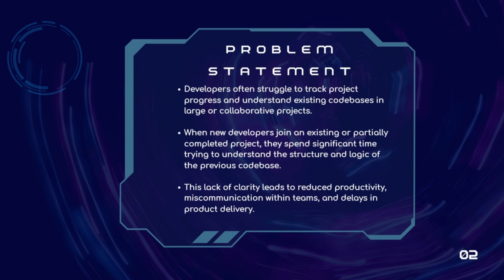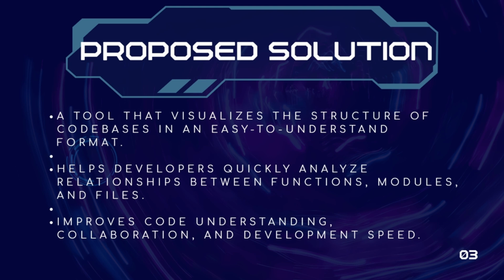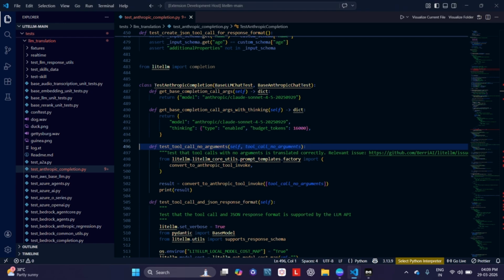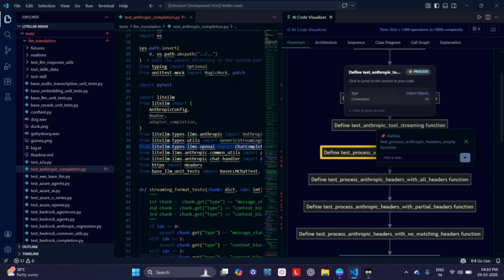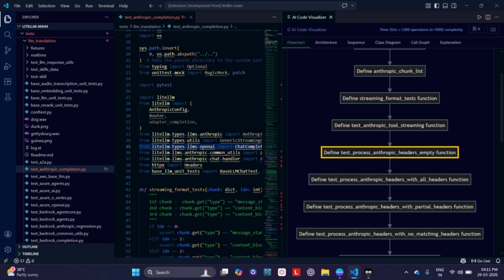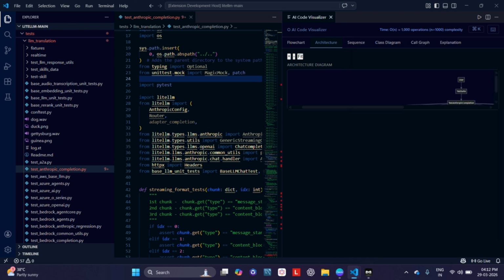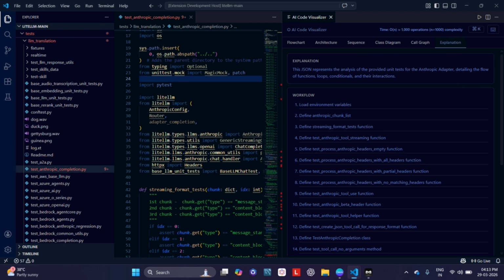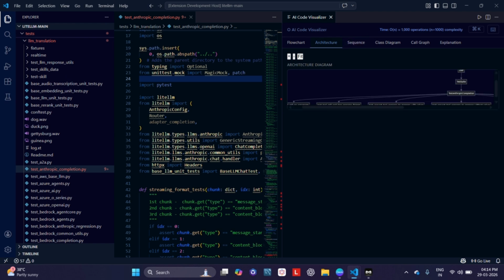Code2FlowAI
Code2Flow AI is a  VScode extension that generates Visual representation of a Users code and it generates visual architectural diagrams such as Flowchart , Class diagram , Sequence Diagram, Call graph, Architectural diagram. It also provides AI based code explanation and gives Complexity analysis and dependencies involved in the Program.